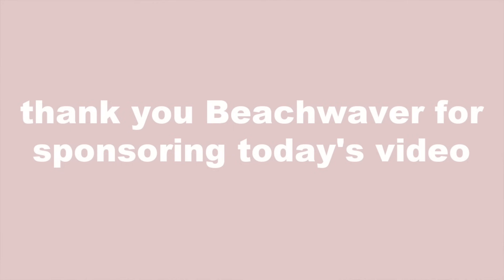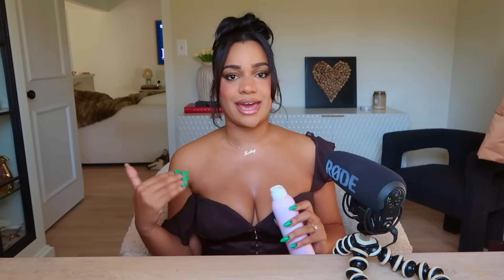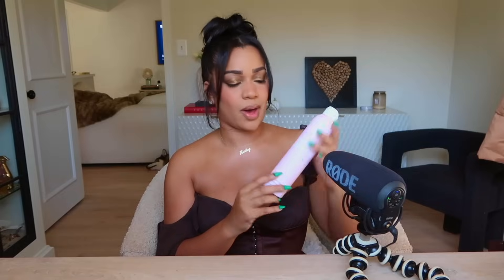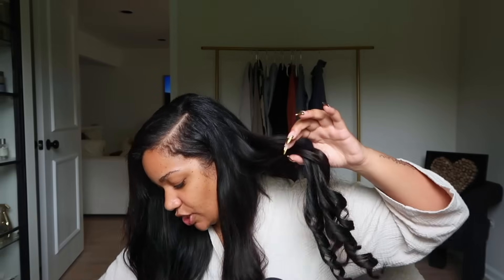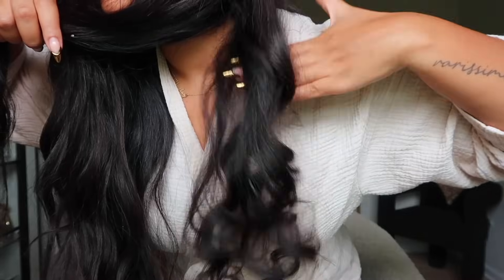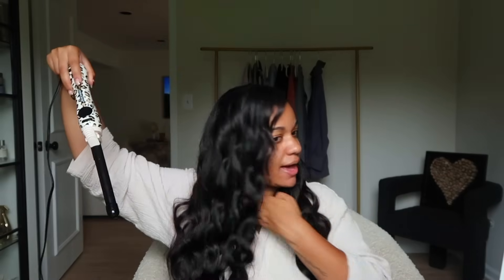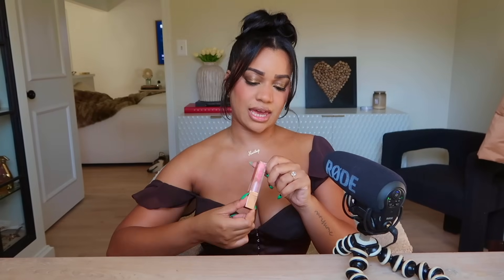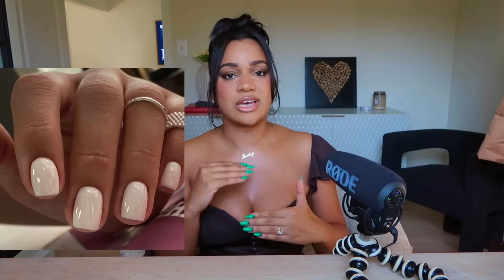ULTIMATE Physical Glow up l | hair, makeup, weight, treatments, clothes..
glow up for real!!

@touchedbytashamac on IG does my hair ! her hair line is @norinoiresalon
@beautyybycarolyn @skinloungenj on IG is my esthetician! also @beautybrew_sugar_facials also is amazing at facials and waxing
@kacrylx on IG does my nails!

SOME PRODUCTS MENTIONED:

nars blush

Laura mercier powder

Patrick Ta lipgloss

hair mask I use

gua sha

my body makeup

waterpick for teeth

teeth whitening

oil pulling

mouth wash

Foot peel

perfumes I love for everyday

wash your booty

back scrubber

Murad skincare saves my life